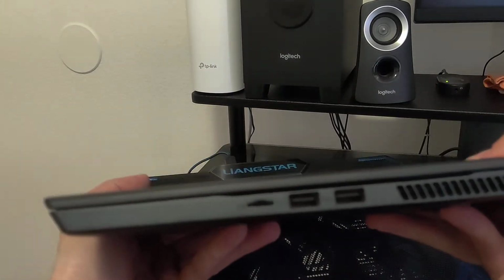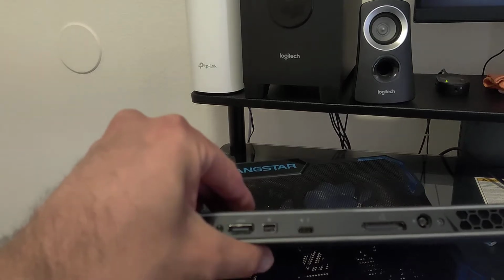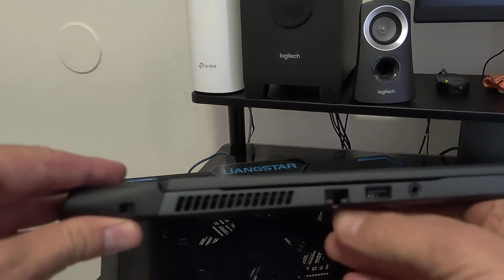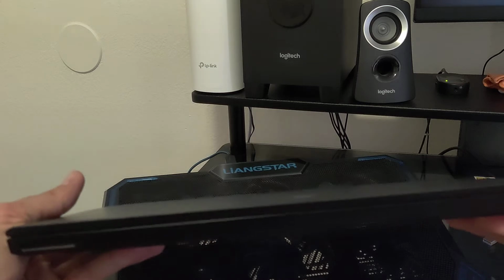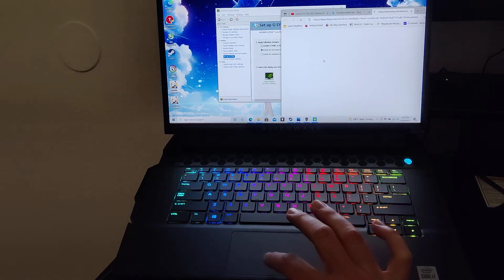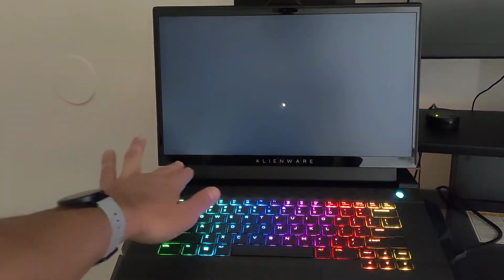Alienware M15 R4 (Nvidia RTX 3070 / Intel i7-10870H, 16GB RAM) Quick Impressions & Performance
In this video, I do a quick impressions / overview of the Alienware M15 R4 Nvidia RTX 3070 model. I'll go over design, ports, changes compared to R3 model, a quick performance rundown and more.